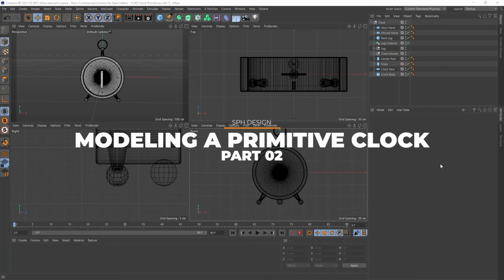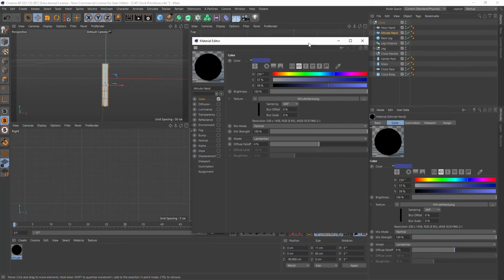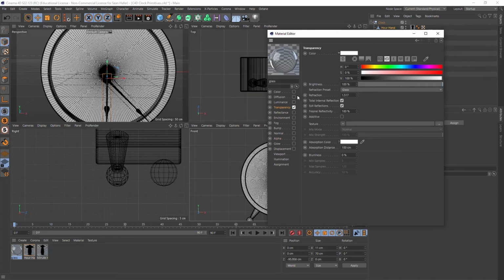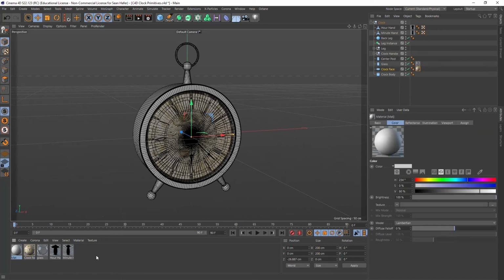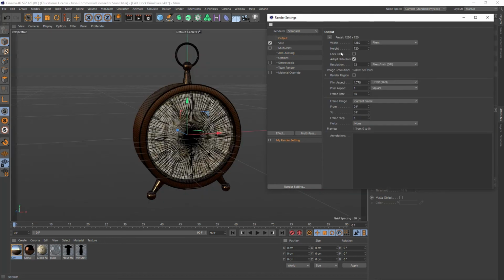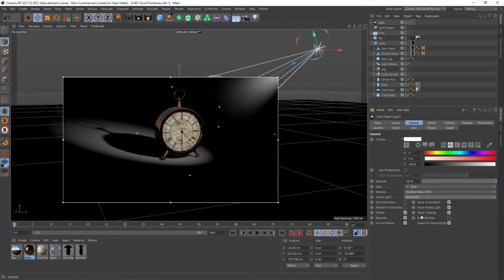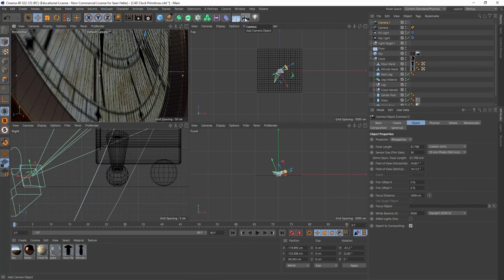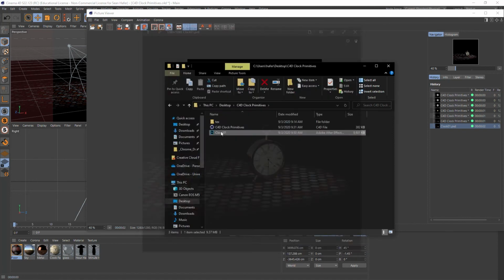C4D - Modeling a Clock Out of Primitives - Part 02